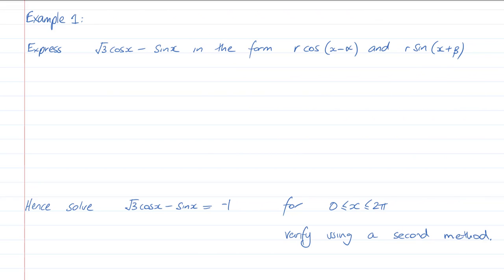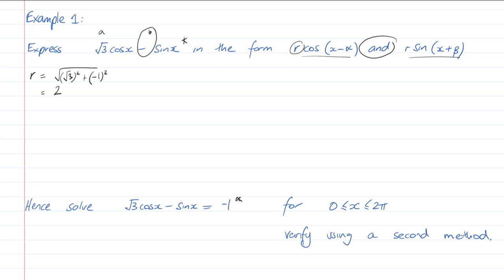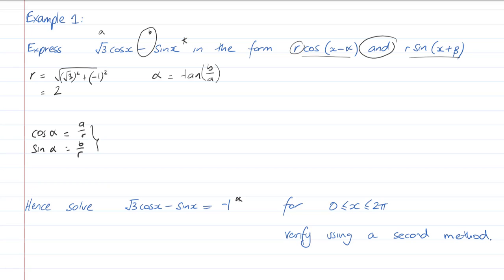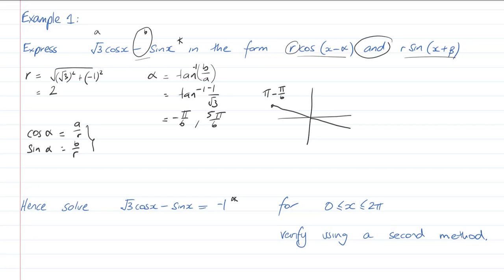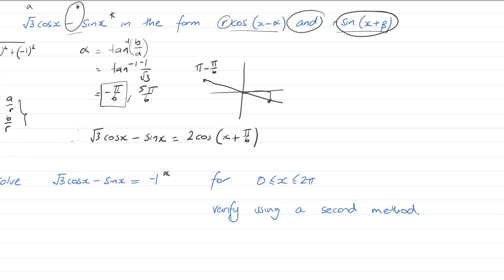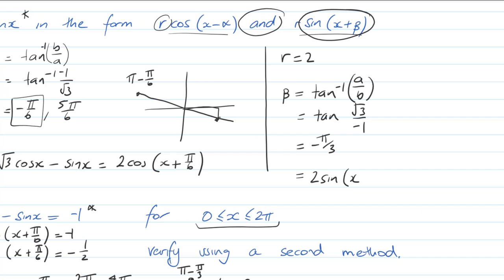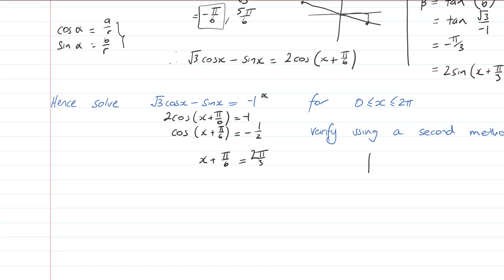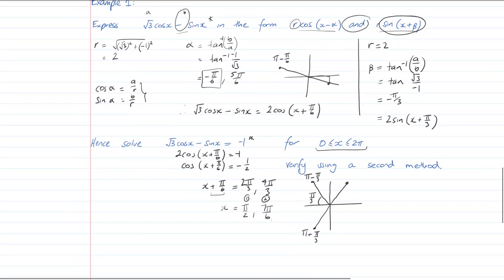Specialist Mathematics - U2T2V14 - Rcos(x-a) example (SC)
In thid video we do an example, yay!